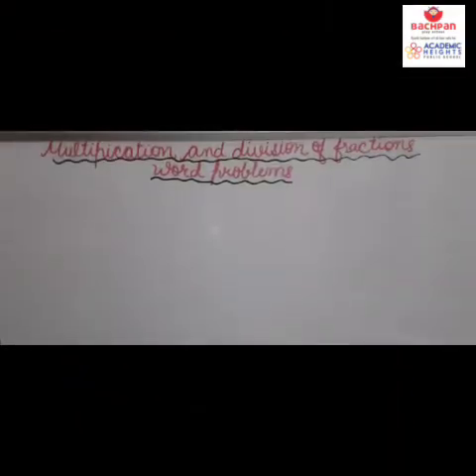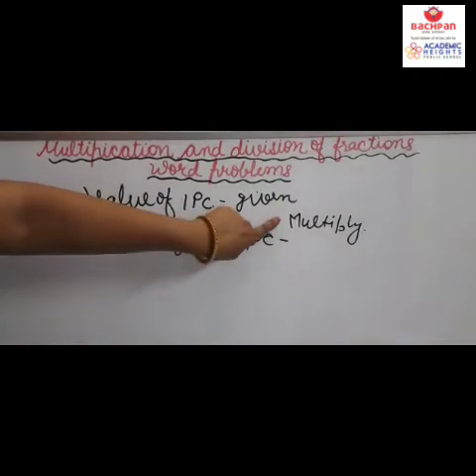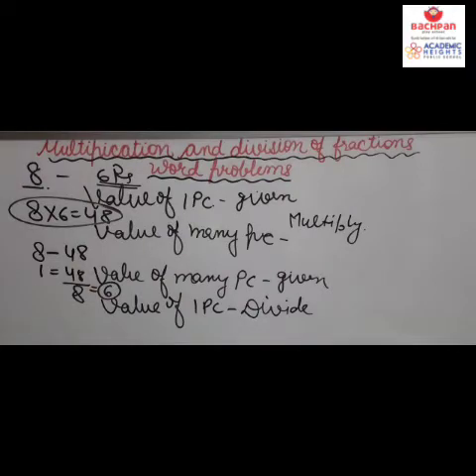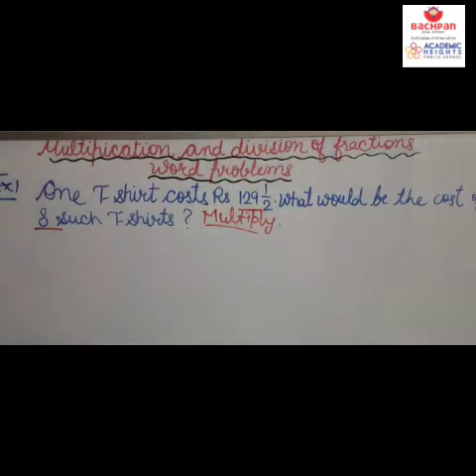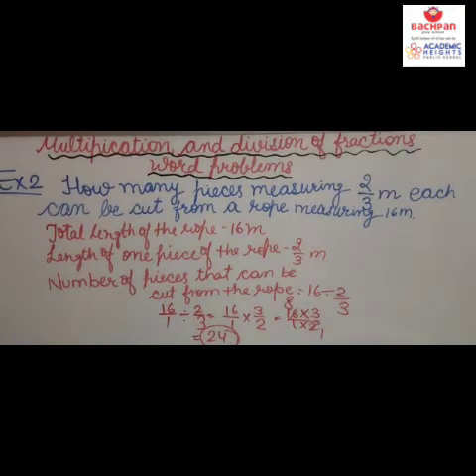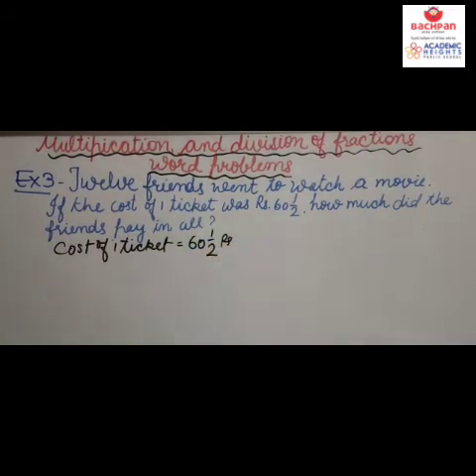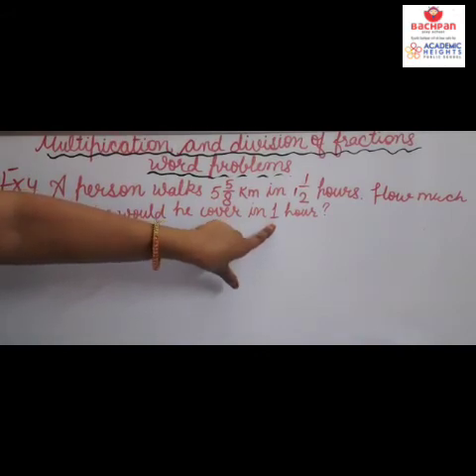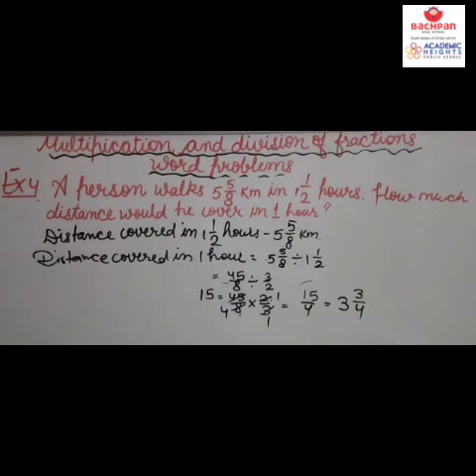Multiplication and Division of the Fractions explained by Deepika Ma'am